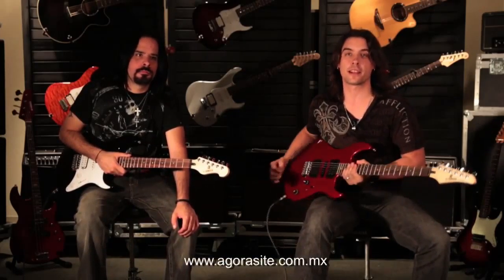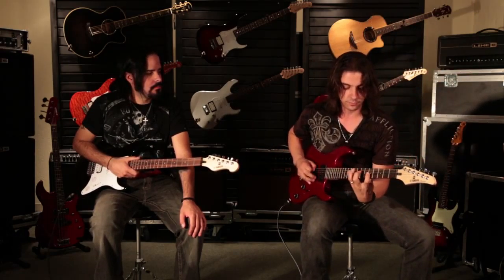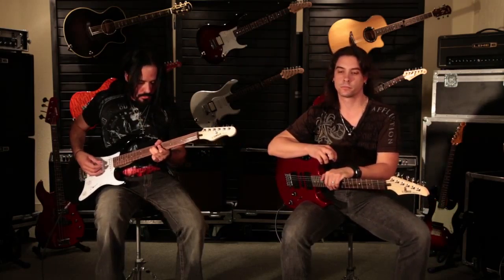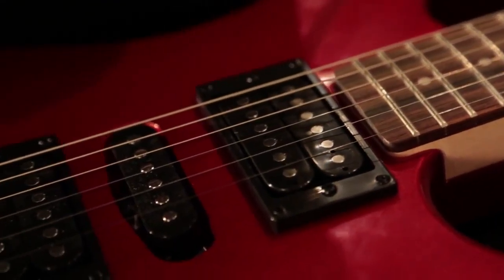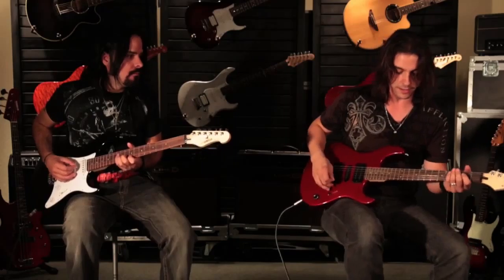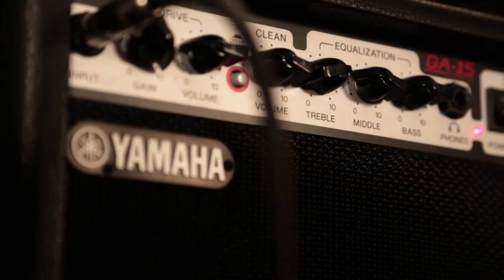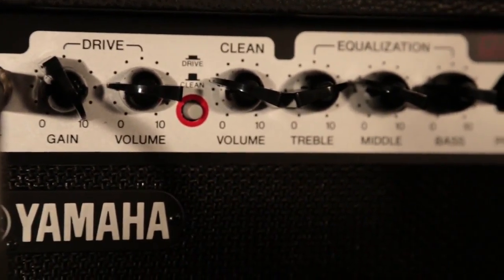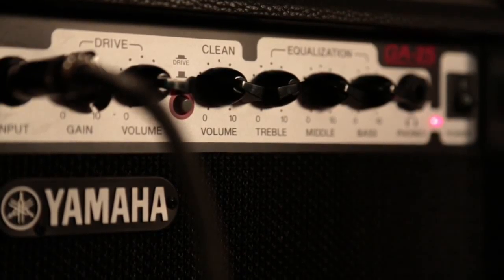Agora Yamaha Teaser